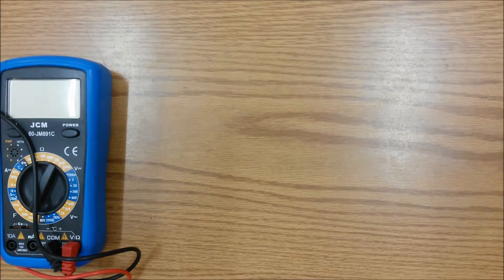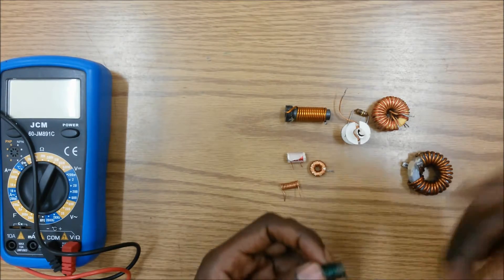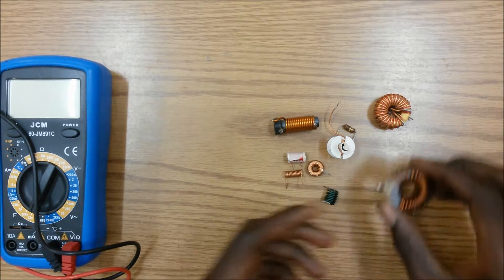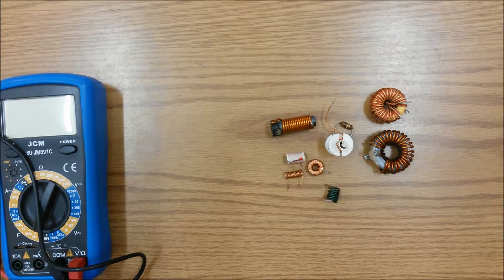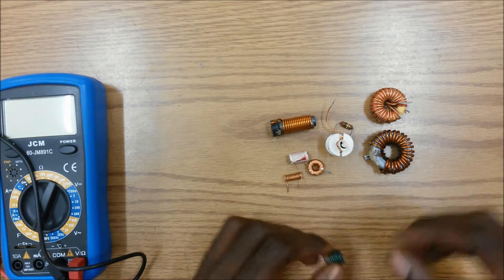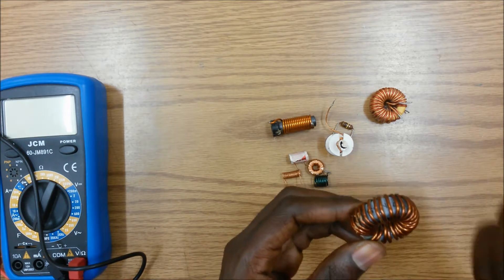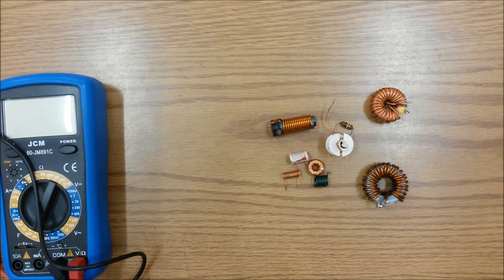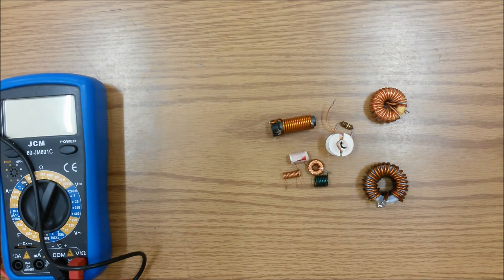Introduction to Electronic Components #4 The Inductor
Coils, chokes, reactors – or simply inductors, are two terminal electronic storage elements. Inductors store electrical energy in a magnetic field. An inductor is simplistic in its design, consisting of a single conductive wire which has been looped a number of times to form a coil – which is why it is sometimes called a coil.

The strength of the magnetic field and thus the stored energy is related to the inductance of the inductor. An inductor with a high inductance – therefore will produce/induce (in induce a magnetic field so we call it an inductor) a high magnetic field which yields greater energy storing capability.

When a current passes through an inductor it opposes any sudden changes in the current flow by “choking” the circuit. Hence, inductors can be used in filtering circuit to offset sudden current spikes or drops.

In this video we dive deep as it regards some common inductor types and how the inductance of each may vary from another. We also talk about some of the typical uses of inductors and why they are useful in electronics.

Was this post helpful? Let’s share it with some more person.